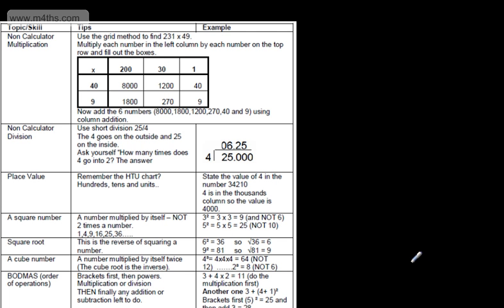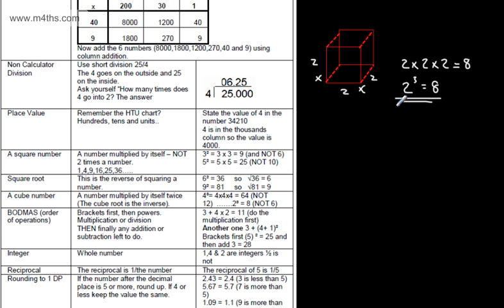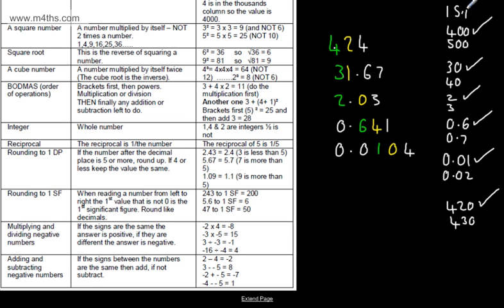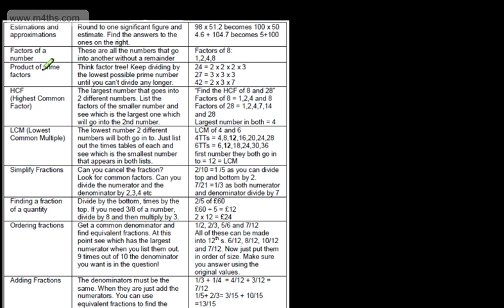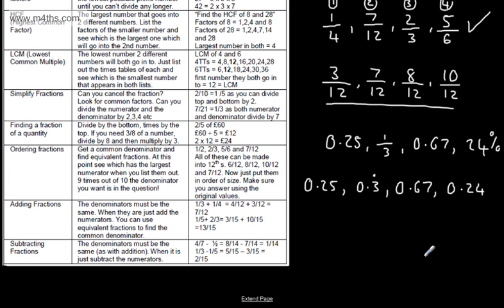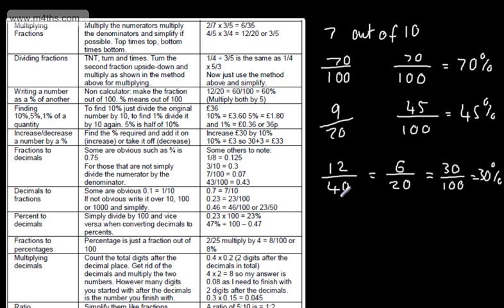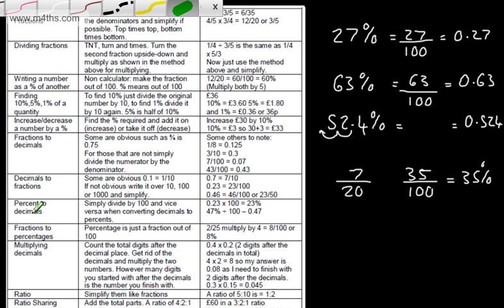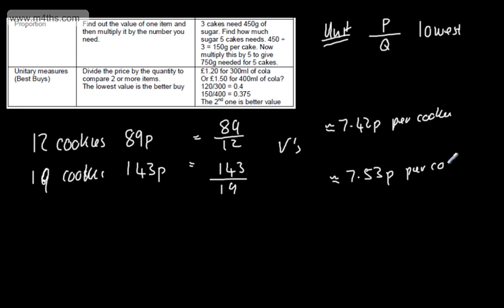Teach Yourself GCSE Maths in a Day - Video 1 of 4 - Number - Foundation C Grade GCSE Maths Skills